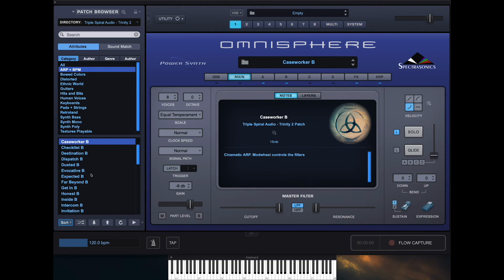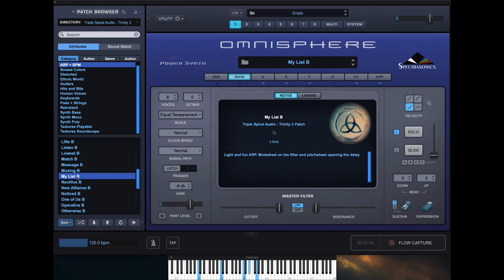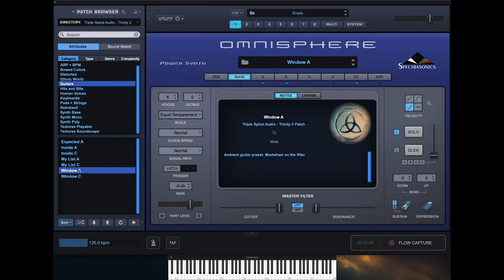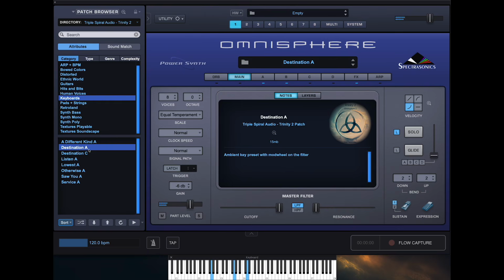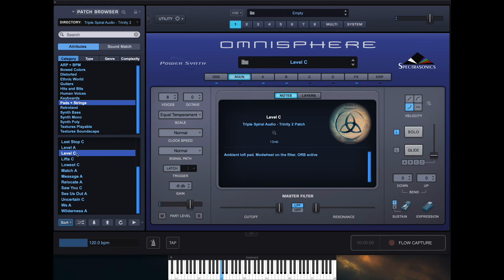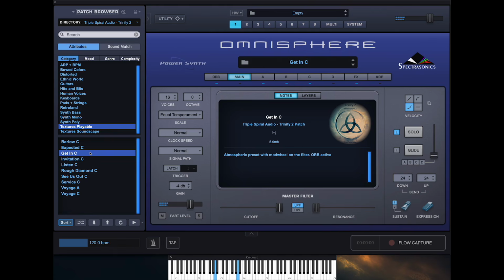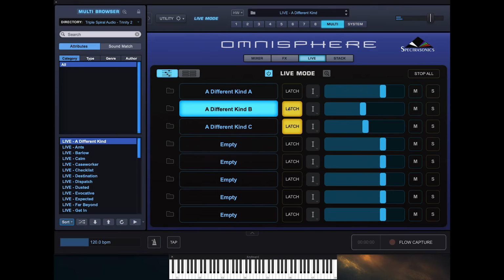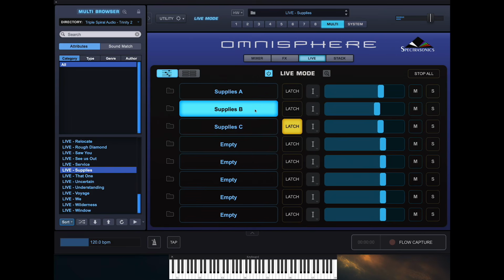150 Presets for Omnisphere That Will Transform Your Ambient Music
Transform your ambient and cinematic productions with Trinity 2's massive collection of 150 meticulously crafted presets for Omnisphere 2. I demonstrate the unique Earth-Sky-Sea categorization system and show you exactly how these presets can elevate your music production workflow.

🎼 What You'll Learn:

Best presets for ambient music
Earth vs Sky vs Sea sound characteristics
Multi mode performance techniques
Integration with existing projects

Chapters:

00:00 - Introduction
02:10 - Playthrough
23:36 - Multis Demonstration
29:07 - Composition
31:12 - Closing Thoughts